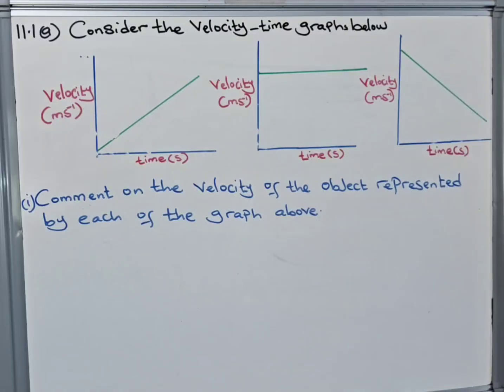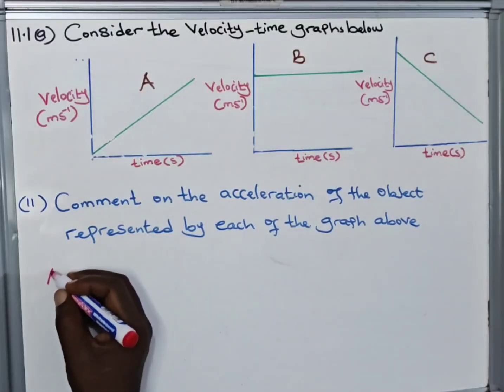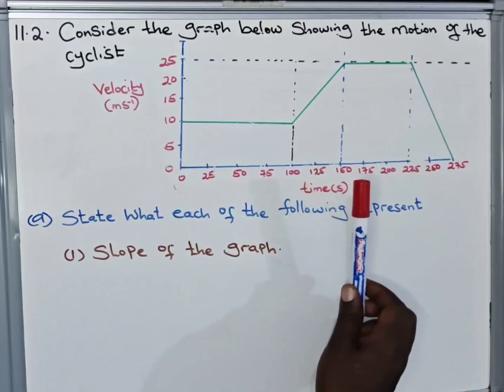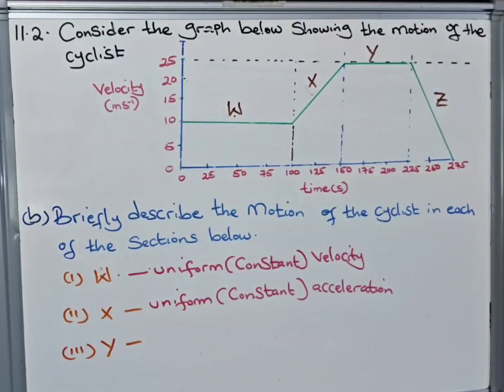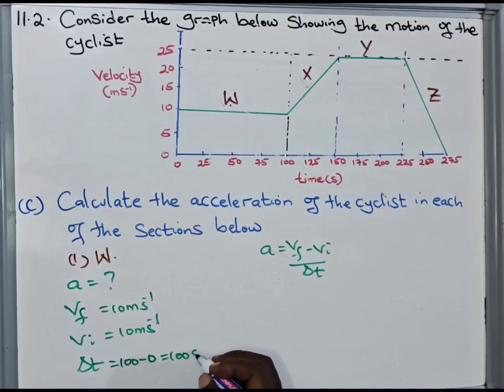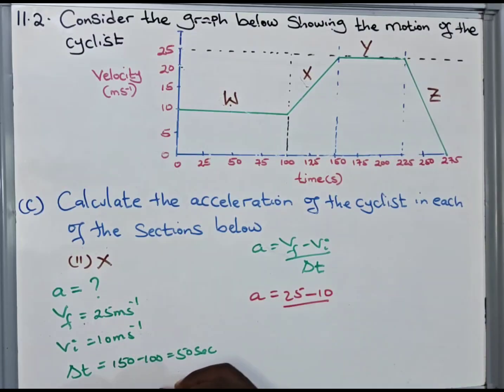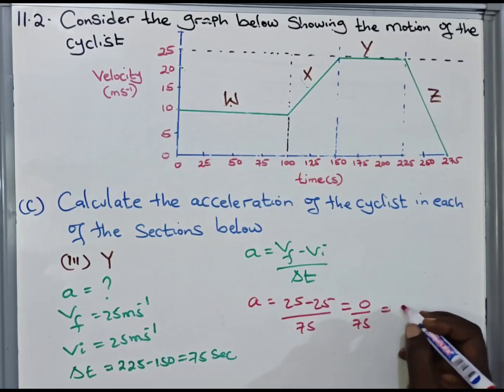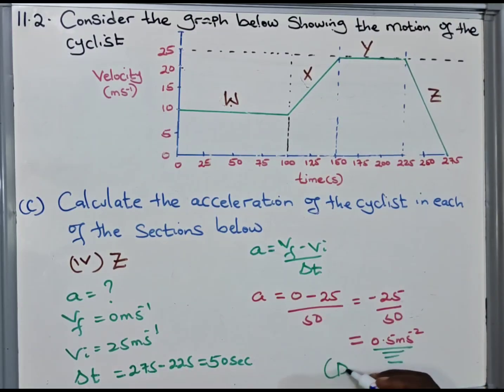Velocity time graph